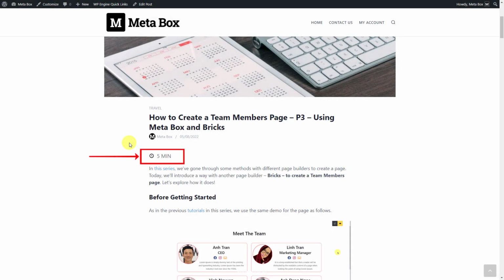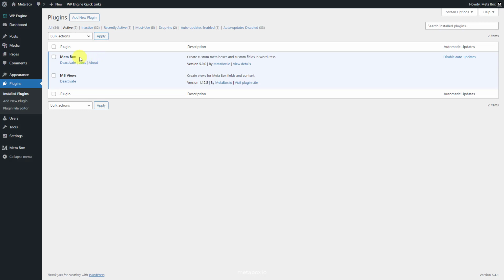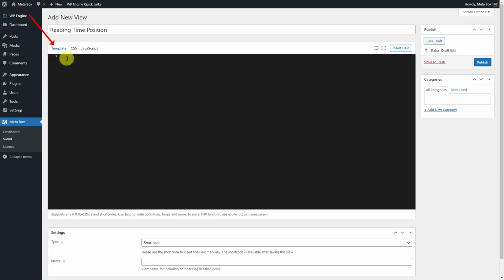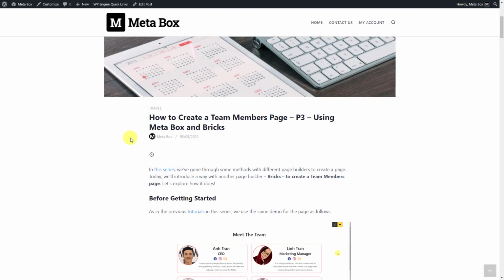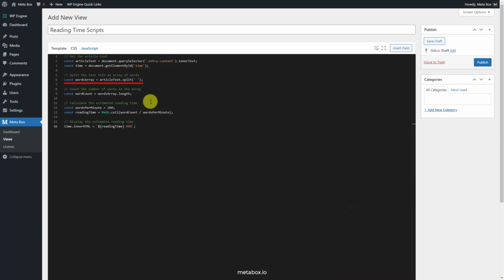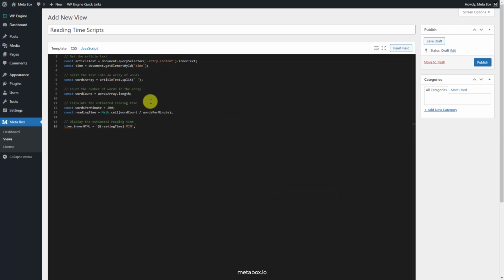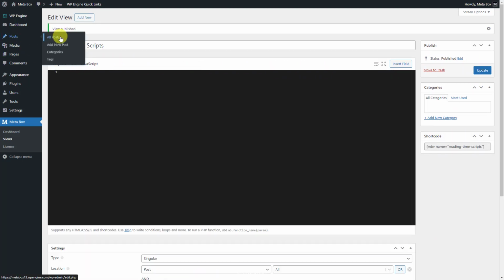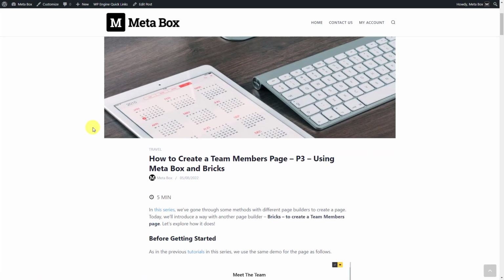Create Reading Time to your WordPress Posts - MB Views | Meta Box Tutorial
Providing a number of reading time will help the visitor know in advance how much time it takes to finish reading the post. It might be a key feature to improve the user experience. Let’s find out how to have this reading time number in each article on your WordPress blog. We’ll use the MB Views from Meta Box.

0:00 Intro
0:29 Why MB Views
0:57 Before Getting Started
1:15 Display the Time
2:34 Calculate the Reading Time
5:14 Style the Section for Reading Time